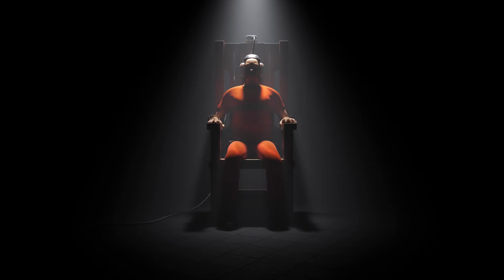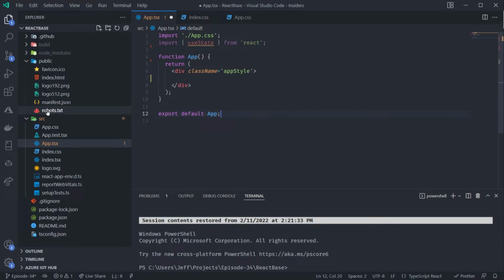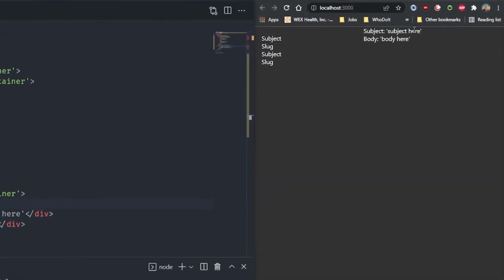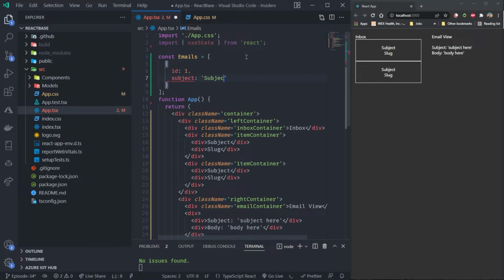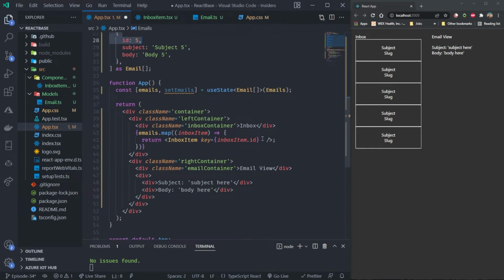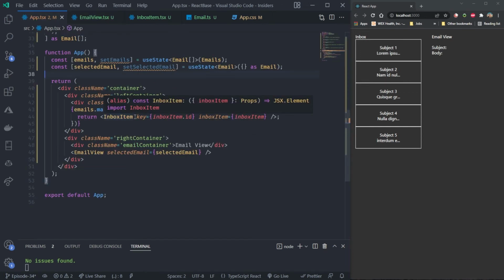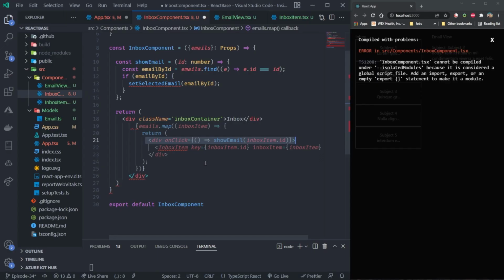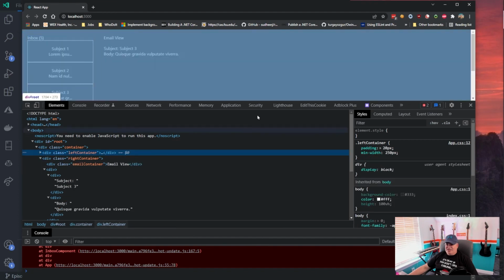React App Architecture | React Explained | Episode-34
Learn React App Architecture by following this series. I'll teach you how to learn react in  small simple steps. I'll start from scratch and explain everything you need to know.

0:00 - intro
1:26 - Architecture Explanation
9:26 - Cleanup old code
10:17 - Setting up the container
11:29 - Add app sections
17:01 - Add placeholder elements
22:33 - Style inbox items
26:38 - Create components
30:32 - Create InboxItem component
32:38 - Add data to app state
34:04 - Loop through data and render component
36:44 - Adding first prop
43:49 - Setup selectedEmail state
45:32 - Add click handler to set selected email
50:50 - BONUS CONTENT making the grandchild component
1:00:20 - Recap

(look at branches for each episode)